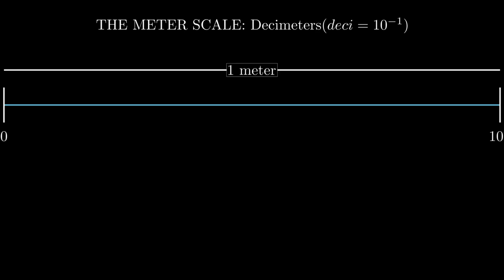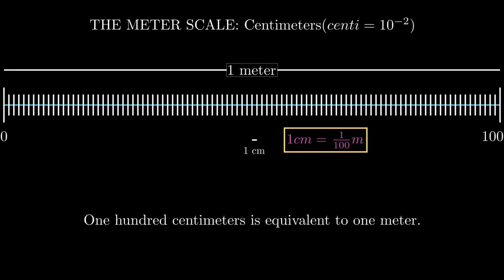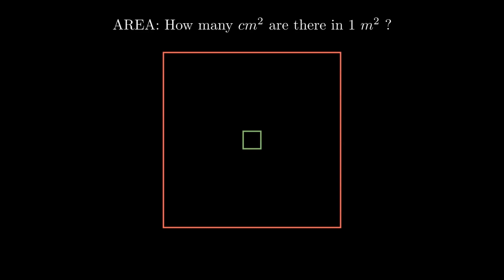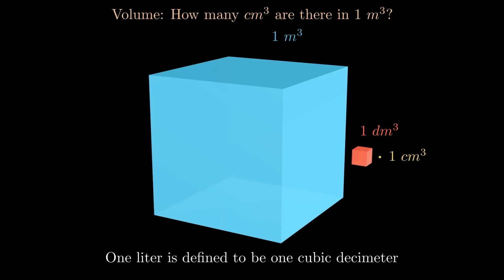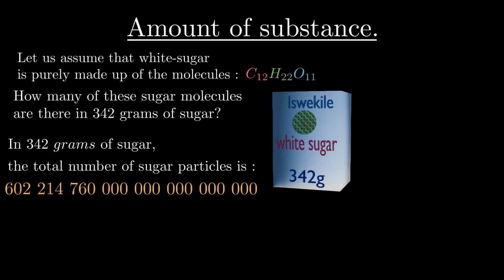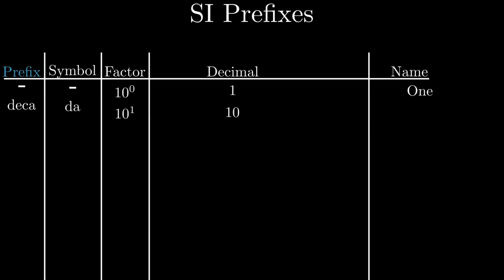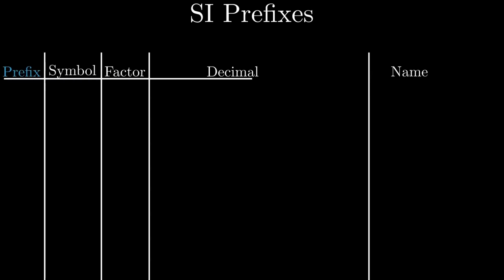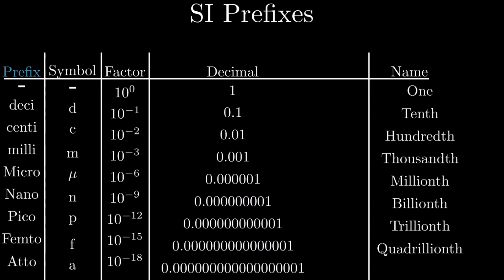SI Prefixes.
Scales and Measurements.